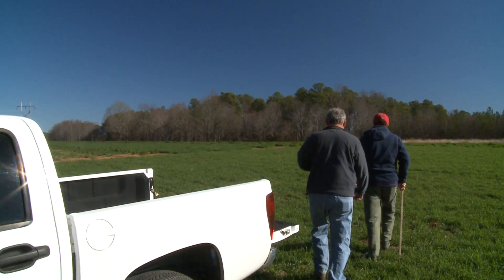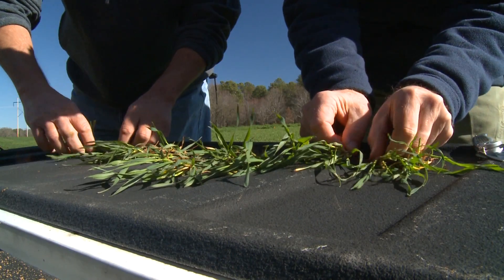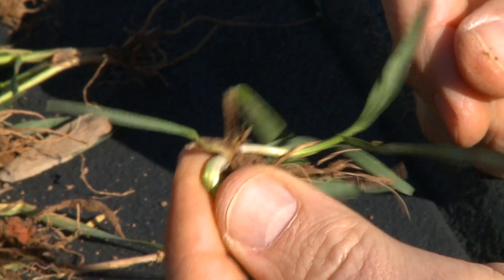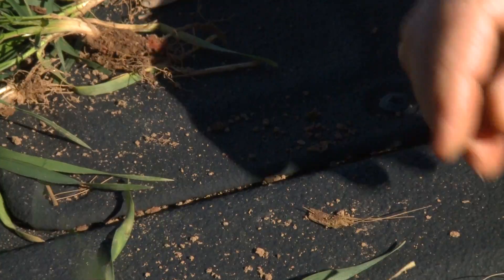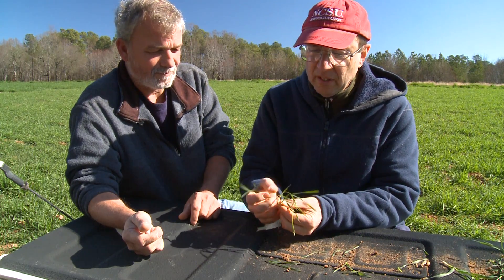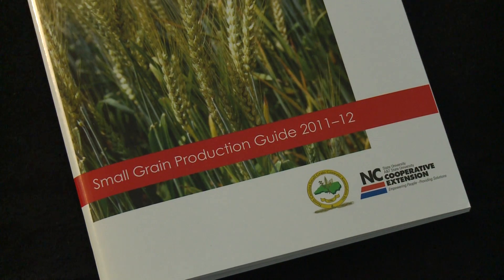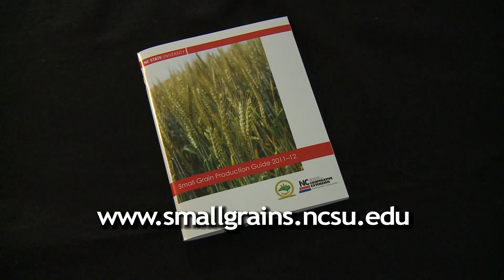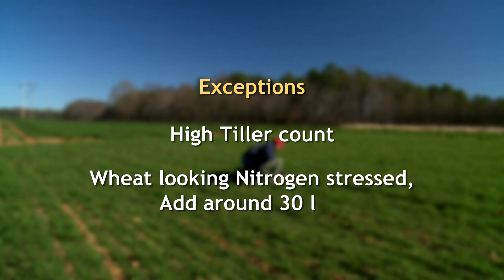Counting Tillers To Optimize Spring Nitrogen Rates & Timing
A step by step video on how to determine tiller density at growth stage 25 (late January to early February), to optimize Nitrogen rates and timing in soft red winter wheat.